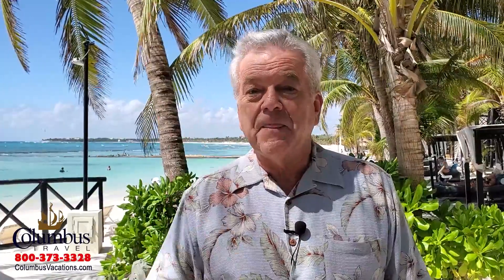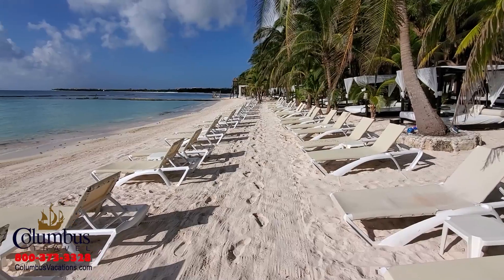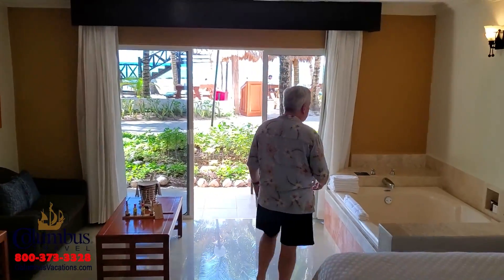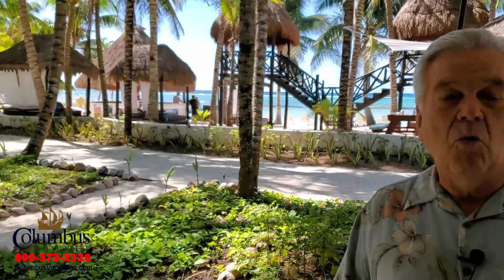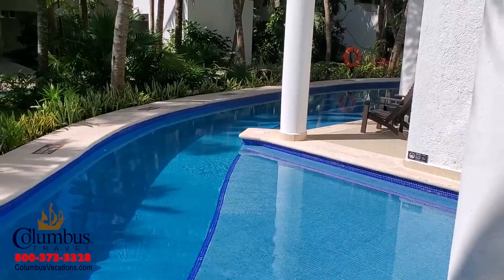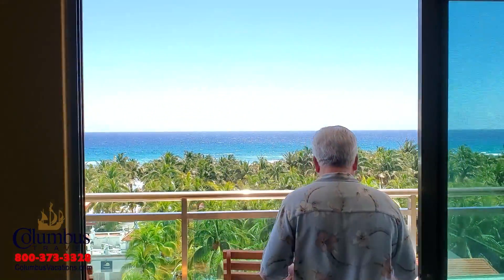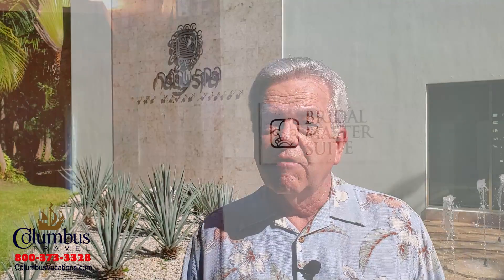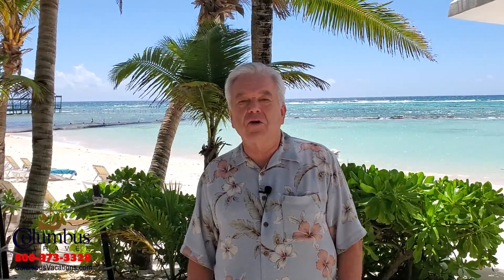ED Seaside Palms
The all-inclusive El Dorado Seaside Palms is located in the Riviera Maya & Cancun area. The "Getaway Guru®" will show you around this tropical escape. The El Dorado Seaside Palms is all inclusive and is an adults only resort. Located in the Rivera Maya and the resorts has a beautiful stretch of white sand beach. The El Dorado Seaside Palms is the perfect adult only all-inclusive getaway in the Cancun/Riviera Maya area.

You'll visit several room types including the Beach Front Jr Suite, Swim up Jr Suite & Premium Ocean View Jr Suite. When looking for an adult only all inclusive resort in the Cancun area or the Riviera Maya the El Dorado Seaside Palms is a great choice!

The Gourmet Inclusive concept puts a premium on the all-inclusive dining at the resort. With several dinning and drink options you'll love the experience at the El Dorado Seaside Suites.

To plan your all inclusive Cancun or Riviera Maya vacation to the El Dorado Seaside Palms contact Columbus Travel: